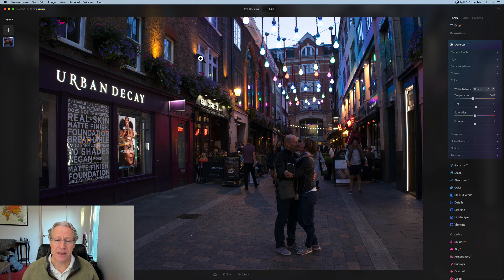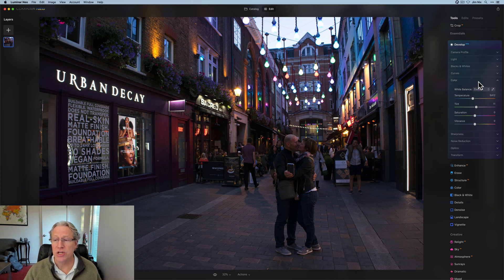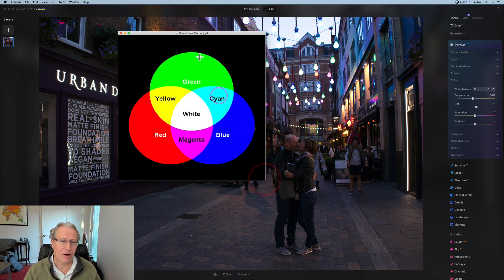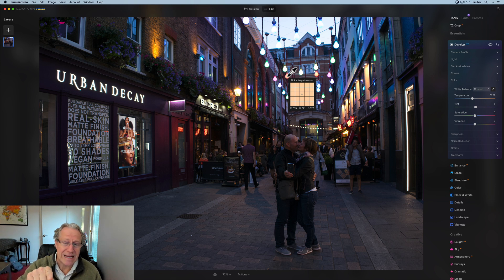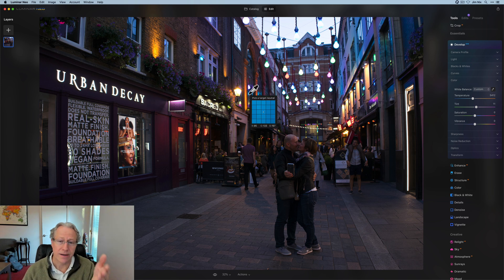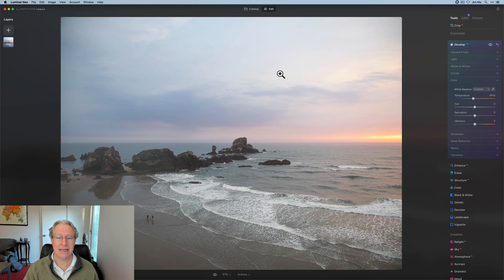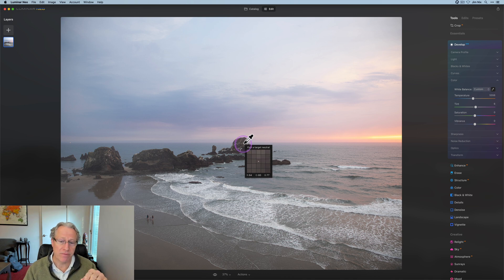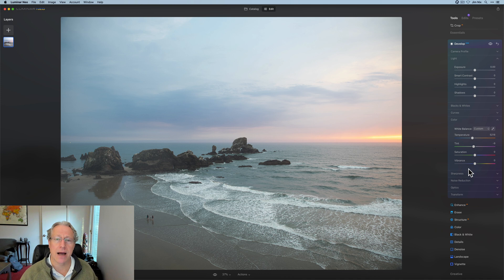Luminar Neo: Take Control of White Balance